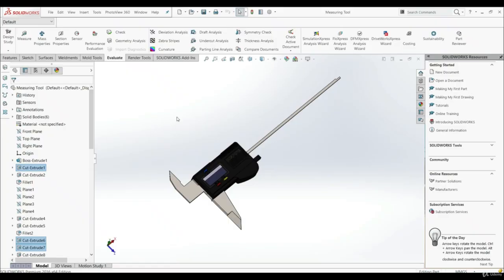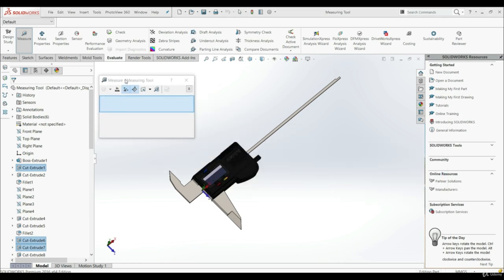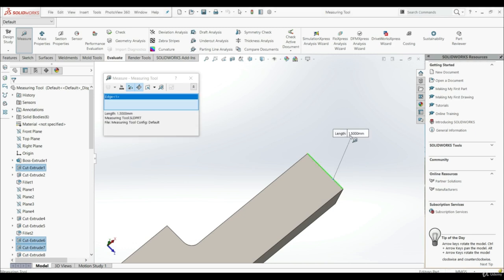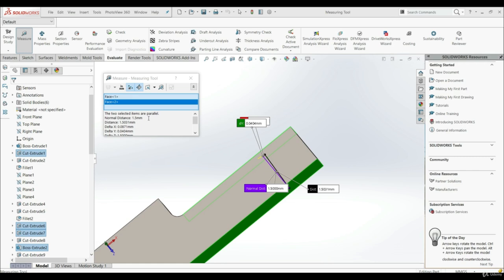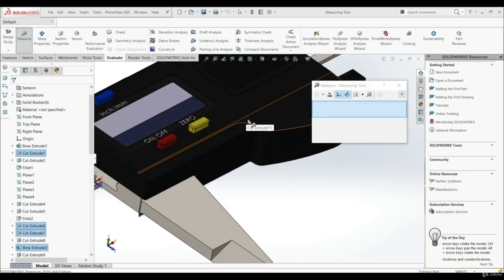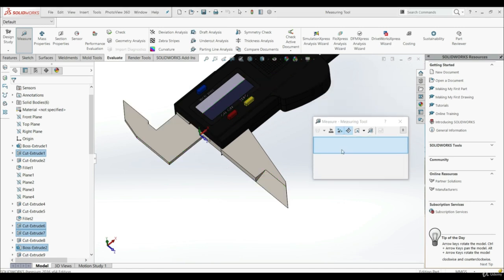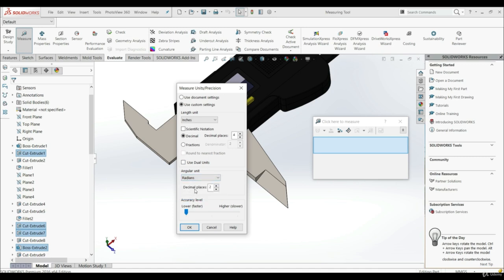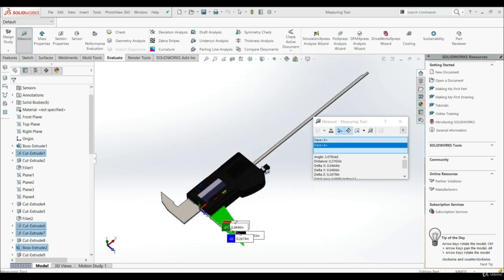Solidworks Measuring Tool ~ Solidworks Training Tutorial Day 169